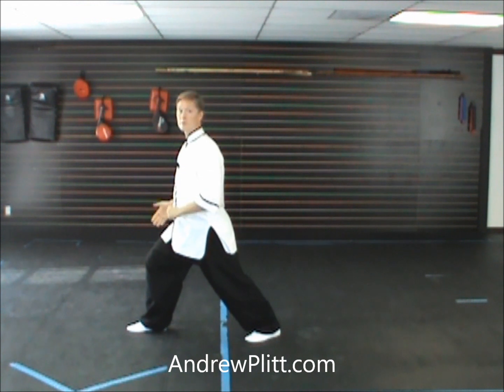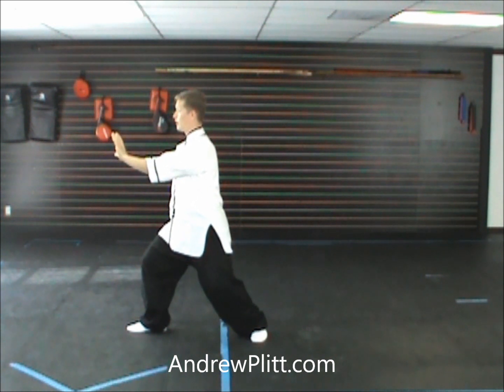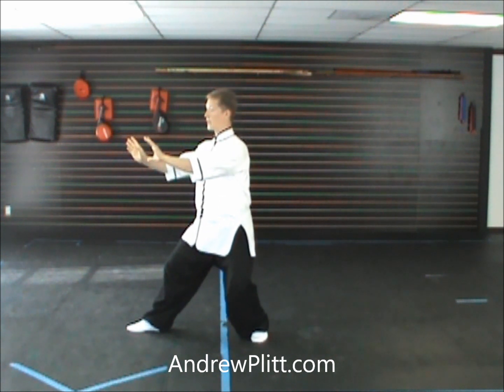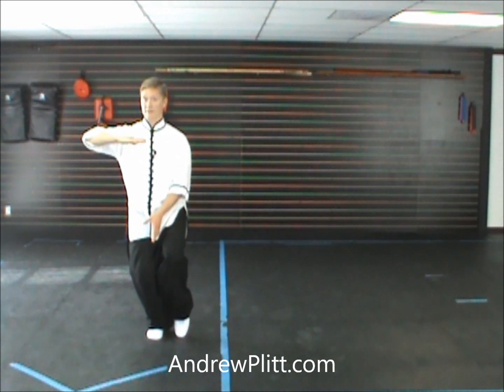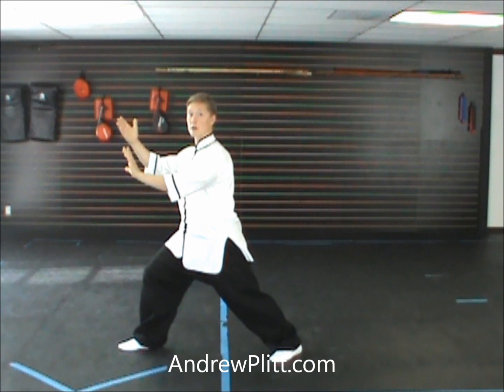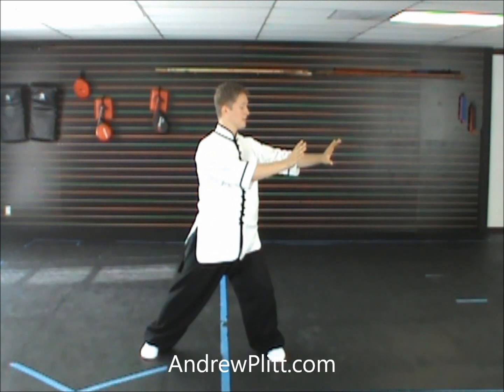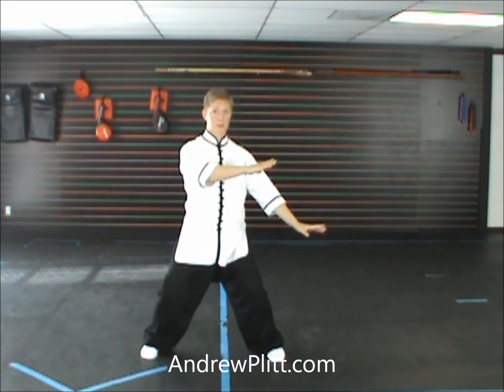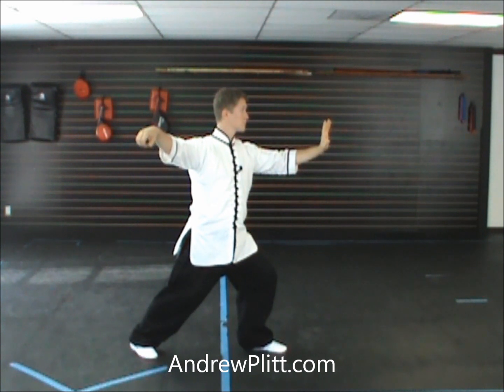(34/93) Yang Tai Chi 108 Form: Single Whip (Yang Shi Taijiquan)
This is the 34th video in a series that teaches the Yang Tai Chi 108 Form.

Order Joint Tea at:
Andrew.PureTrim.com

This movement is an exact duplicate of the 3rd movement of this form called "Single Whip".  The following link will take you to the video where this movement is discussed in detail

To see the names of all of the moves in this form